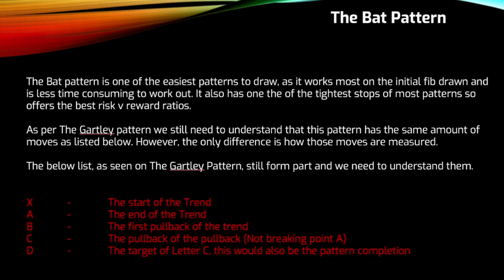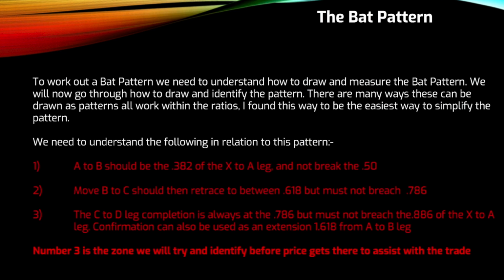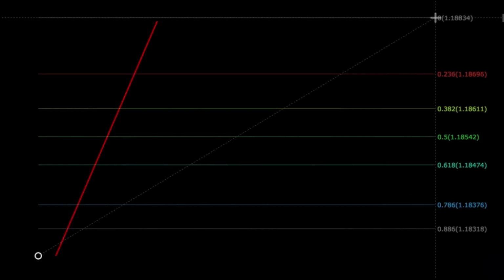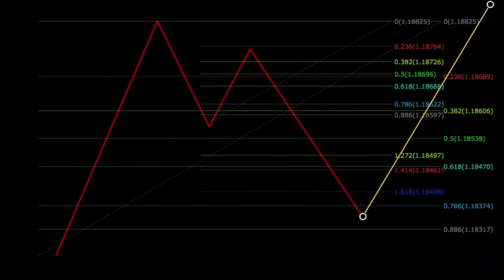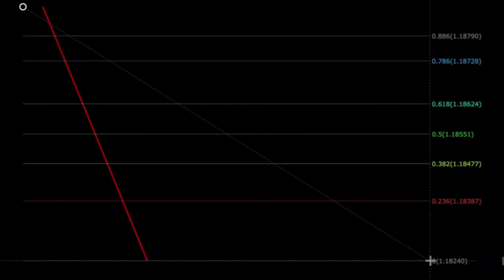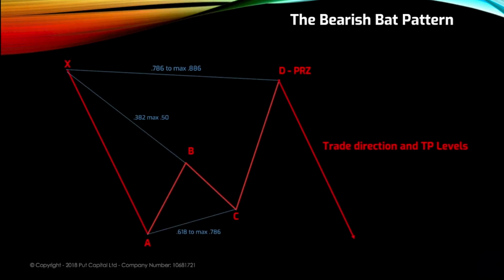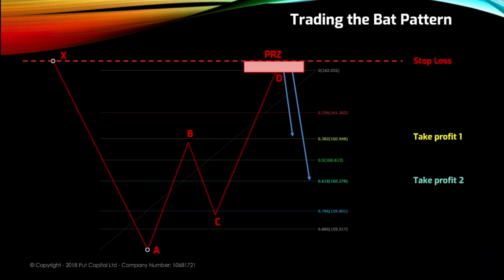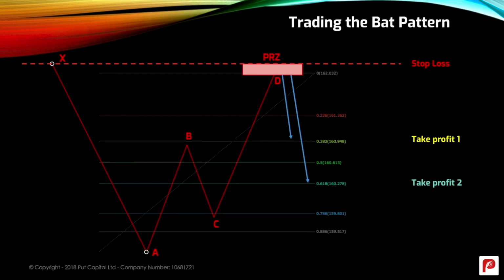Mastering the BAT Pattern for High Probability Trades | Harmonics Part 3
In Part 3 of our Harmonic Trading masterclass, we tackle one of the most accurate patterns in the market: The Bat. Discovered by Scott Carney, the Bat pattern offers a highly precise Potential Reversal Zone (PRZ) with an excellent risk-to-reward ratio. Let's look at the strict Fibonacci retracements required to validate this setup.